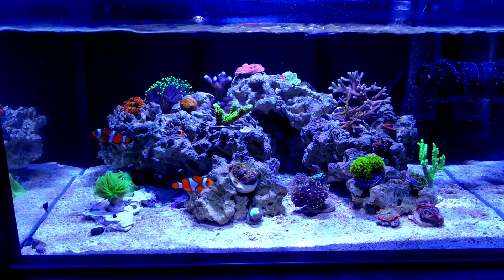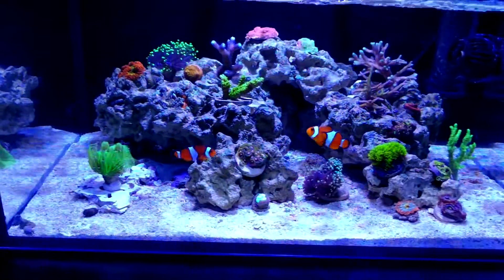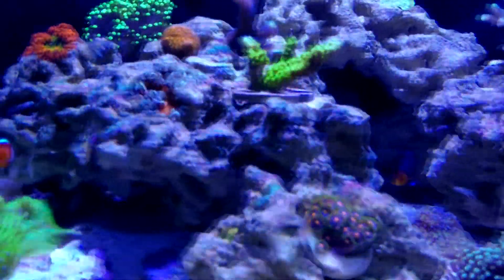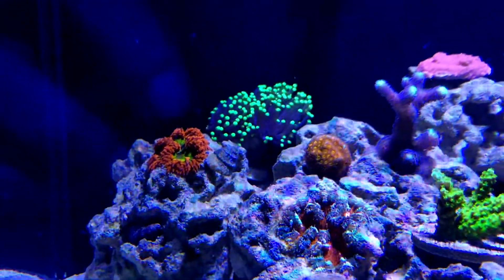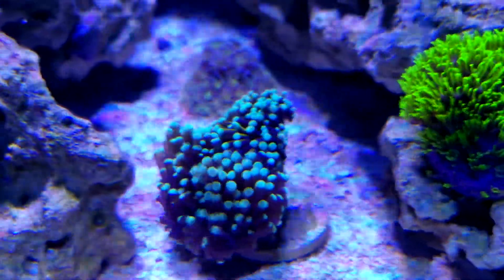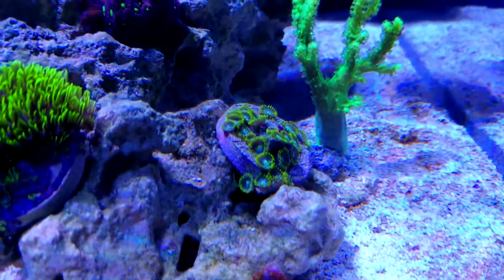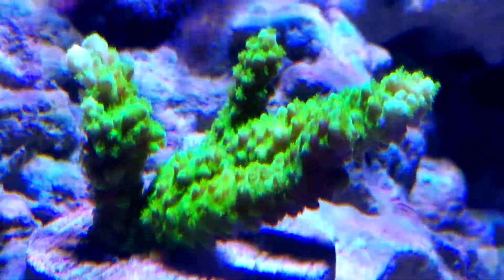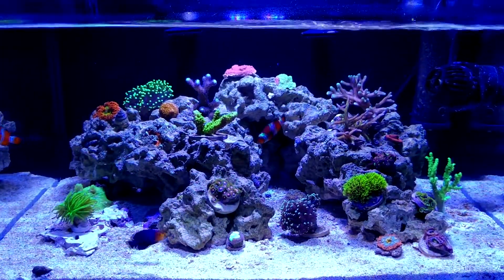Ecologically Balancing the 25g Lagoon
A lot of info in this video on just about every aspect of how I am currently maintaining the 25 gallon lagoon reef tank.  Even though it has only been a couple of weeks with these methods I am seeing promising results so far in growth and coloration of almost all the corals in this mixed reef.  To clarify - I dose 10ml alk and 10ml of calcium b-ionic EVERYDAY.